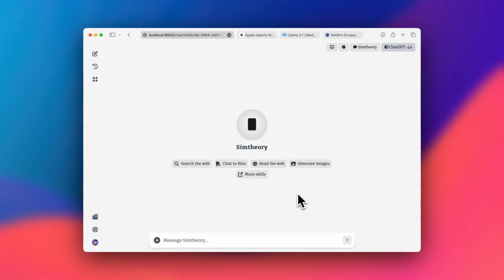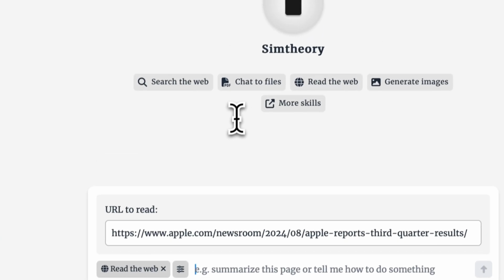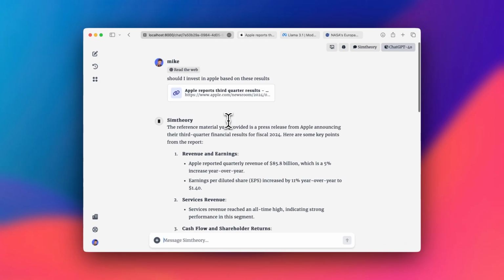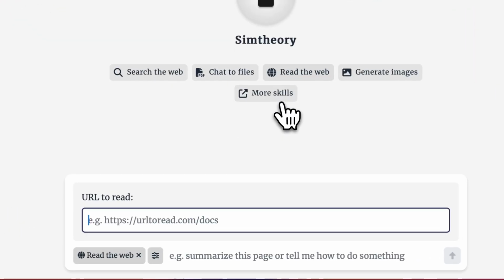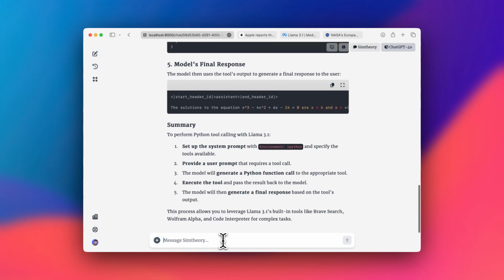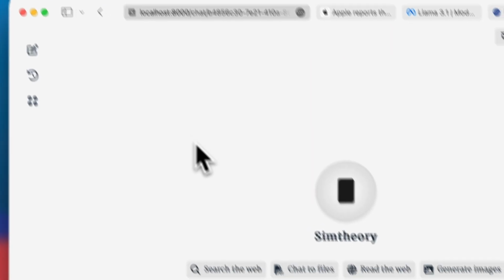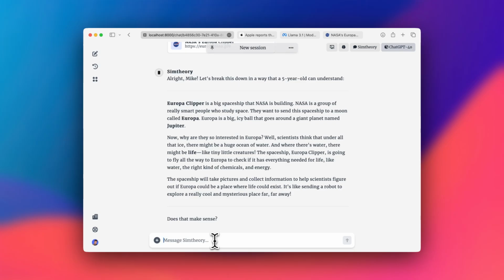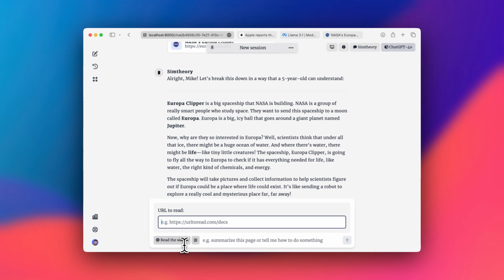Tutorial: How to Summarize Web Pages with AI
Not using Simtheory?

In this tutorial I show you how to summarize web pages using AI models such as ChatGPT and Claude Sonnet.

Use the "read the web" skill to enter a URL and summarize the web page.

You can use this skill to summarize financial results, get instructions of how to do something specific in technical documentation or process information from a website and summarize it for a specific audience e.g. educating a 10 year old.